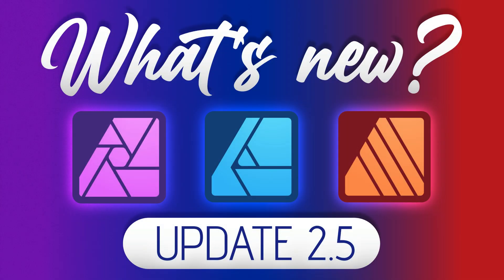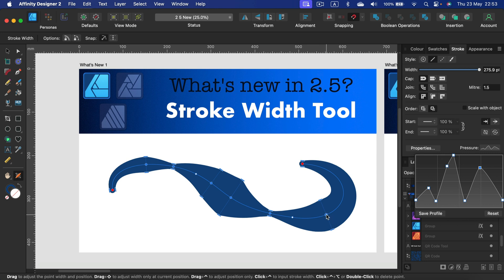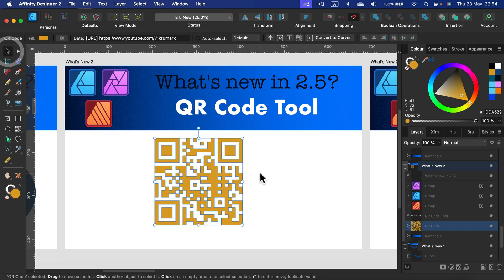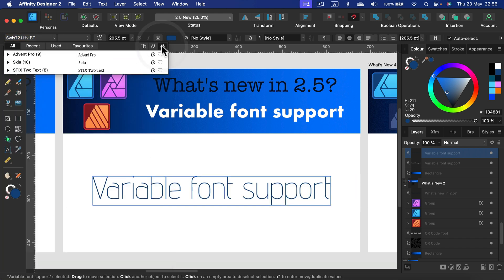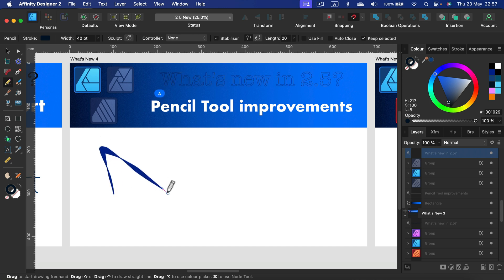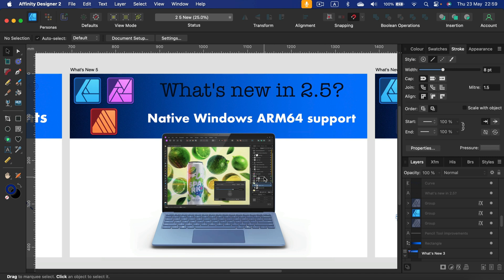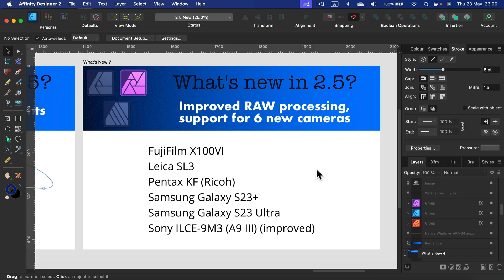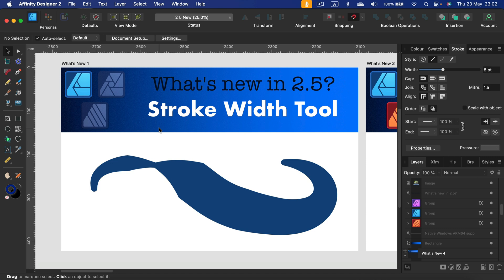What's New in Affinity Software 2.5? May 2024 Update Explained!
Affinity Designer 2.5 is finally out! Let's check what's new in this version of the software:
0:25 Stroke Width Tool
2:37 QR Code Tool
3:56 Variable Fonts support
5:19 Pencil Tool improvements
7:11 ARM64 support
8:07 DWG import improvements
8:48 Support for 6 new cameras
If you found value in this video please click the LIKE button, Thanks!